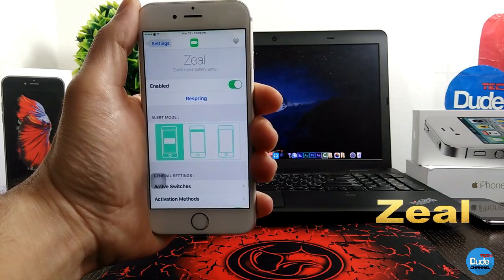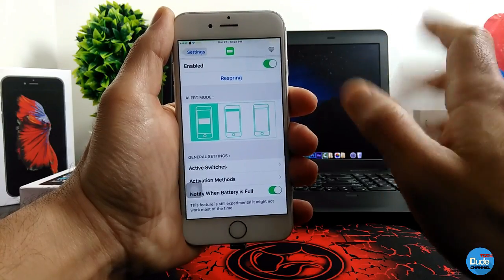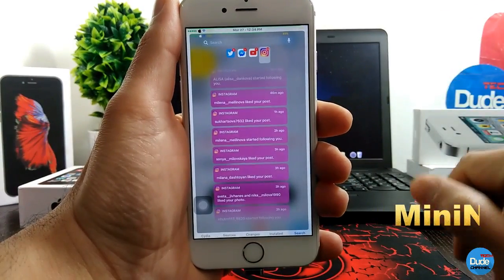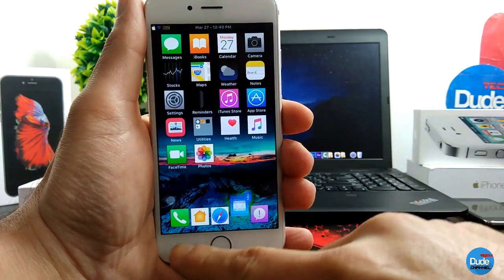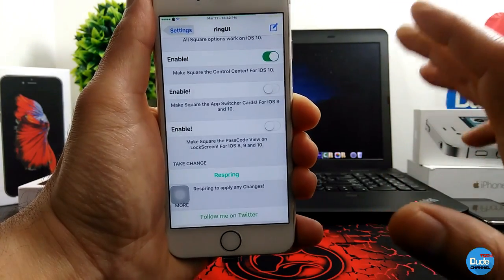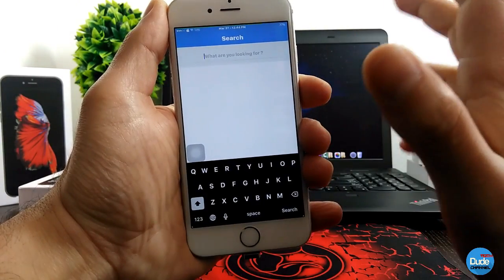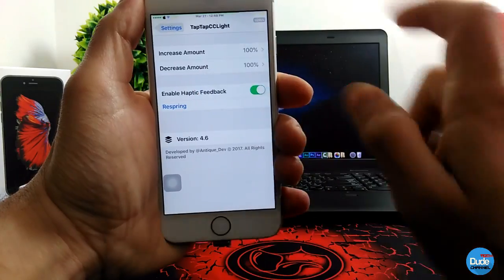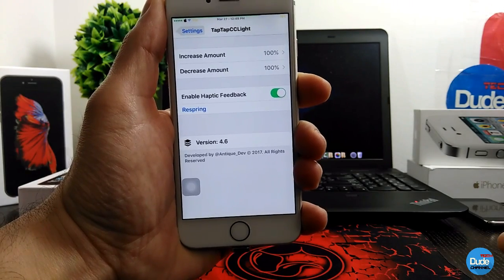Top New Cydia Tweaks IOS 10.1.1 - 10.2 JB / 2017📲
Today is video Tweaks as below :

1. Zeal
3. ringUI
5. TapTapCClight

CokePokes         cokepokes.github.io
hbang                 cydia.hbang.ws
himynameisubik   himynameisubik.github.io/

rpdev                 repo.rpdev.info
rpetrich         rpetri.ch/repo